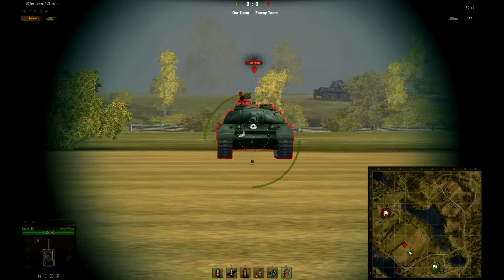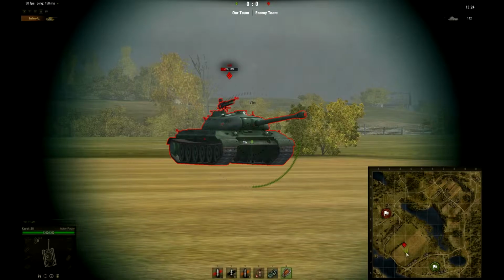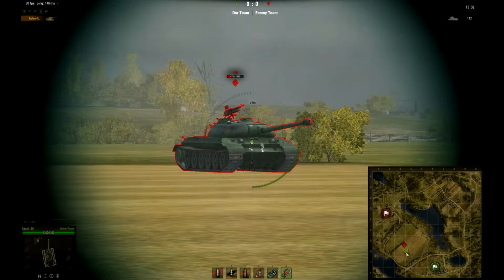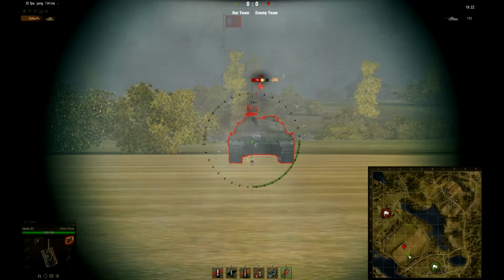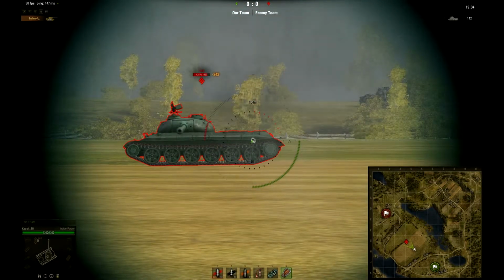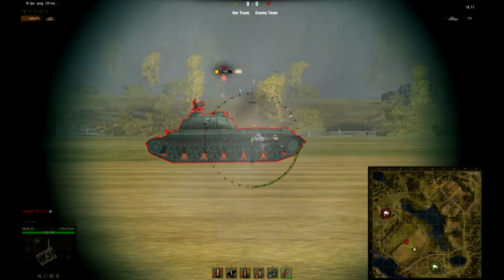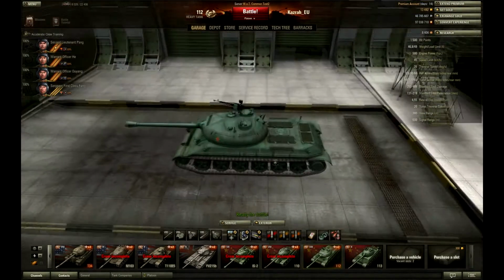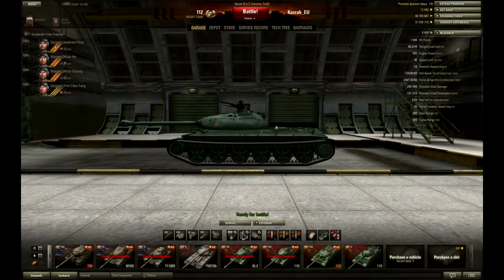112 Armor and weakpoints.